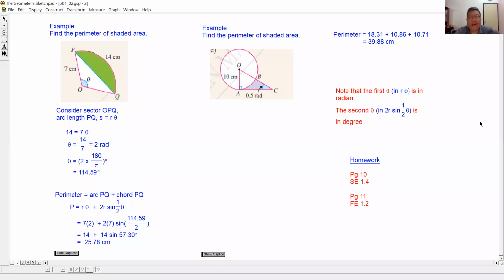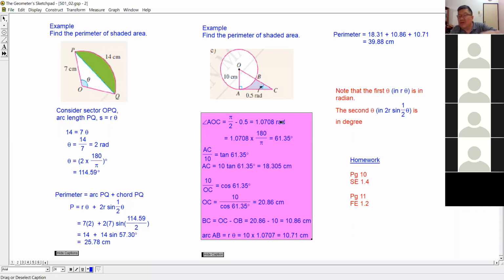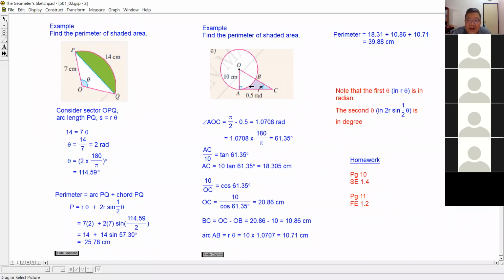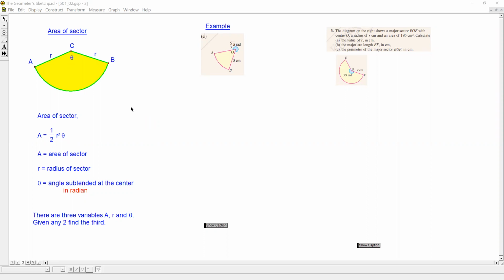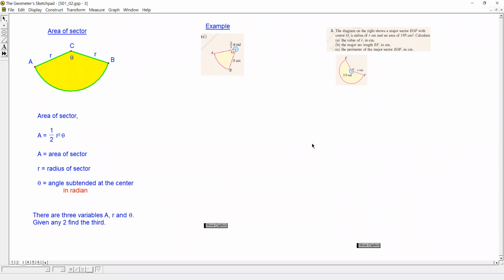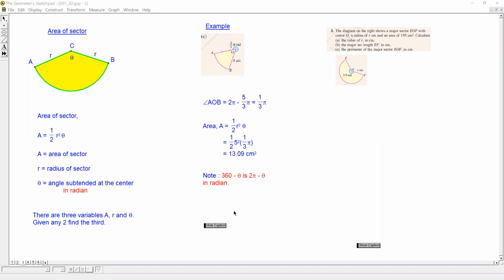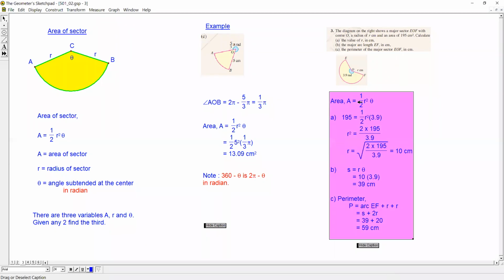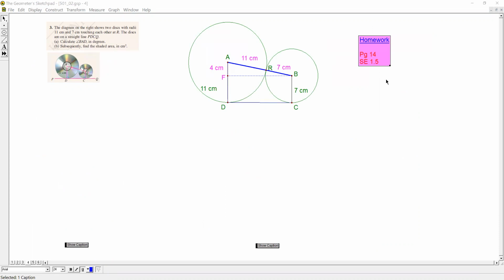Add Math Form 5 Chapter 1 (L022) Perimeter of Segment/ Area of Sector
Find perimeter of Segment and Area of Sector